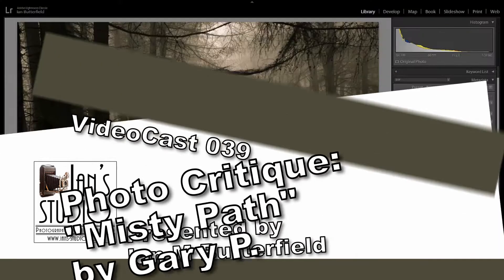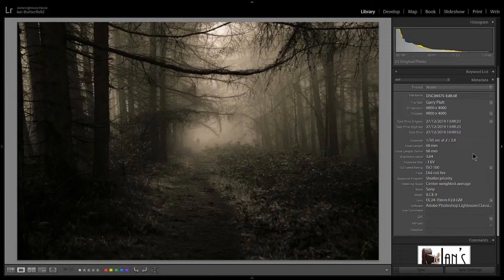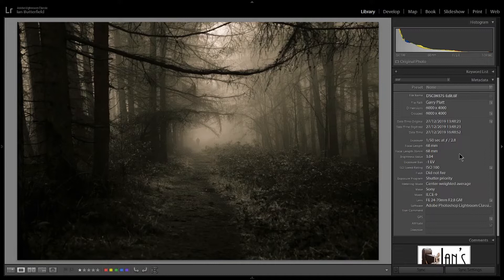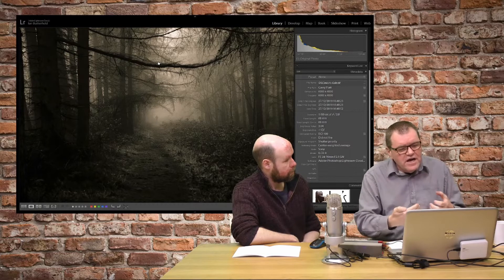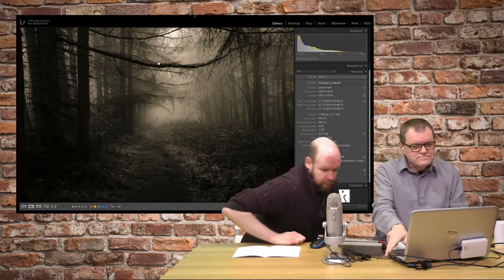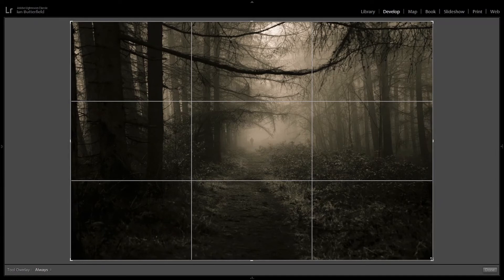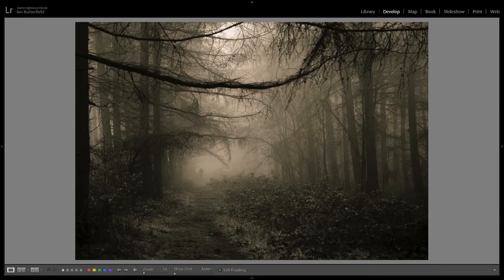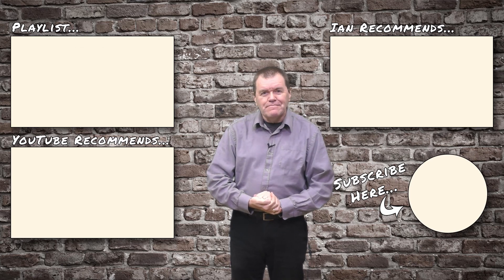Photo Critique: "Misty Path" by Garry P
Photo critique of an image of a misty path.  This was originally a segment in one of my Livestreams.  The critique is conducted with fellow photographer Rick Bradbury.